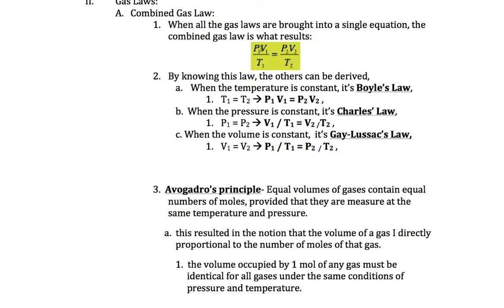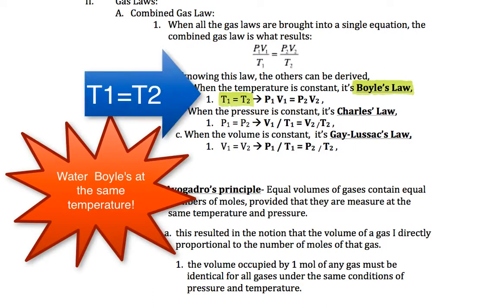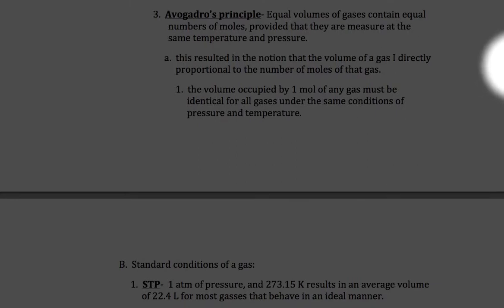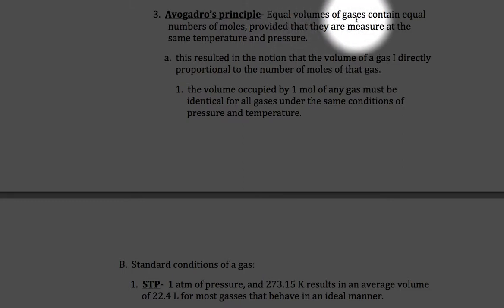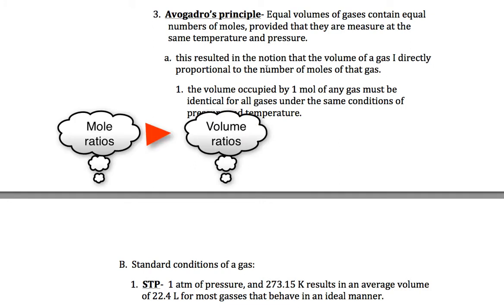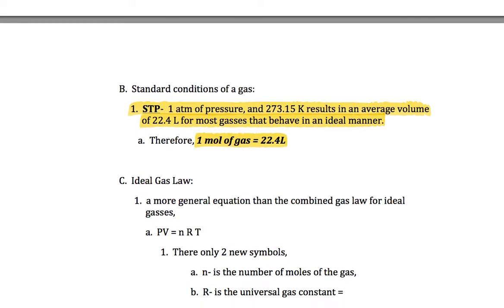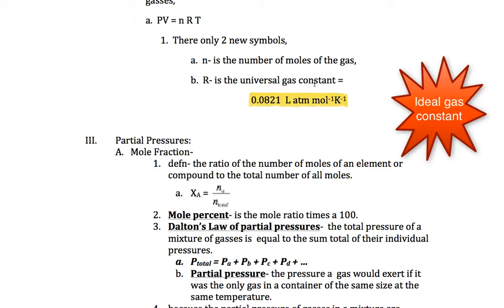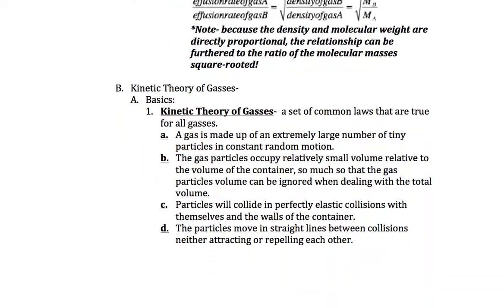Gas Laws Concept video